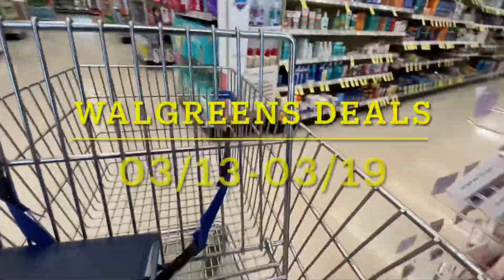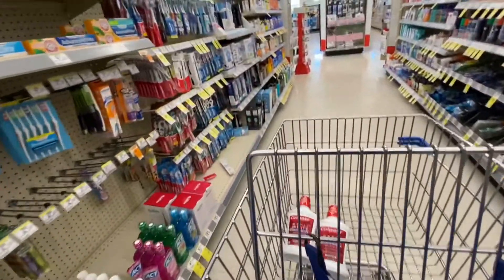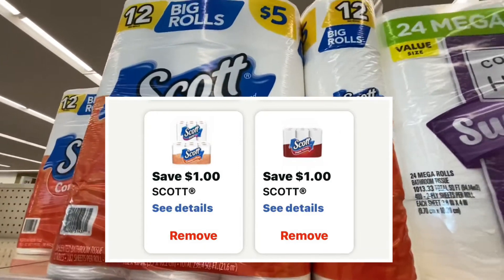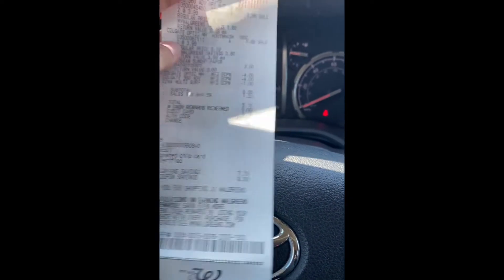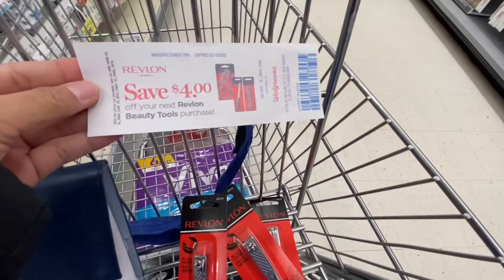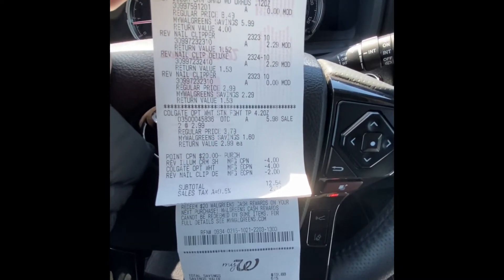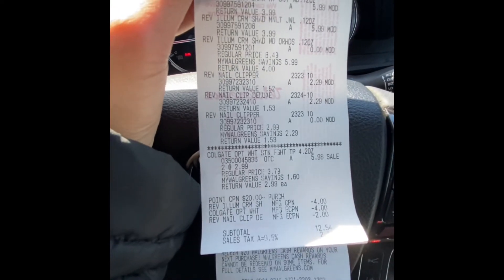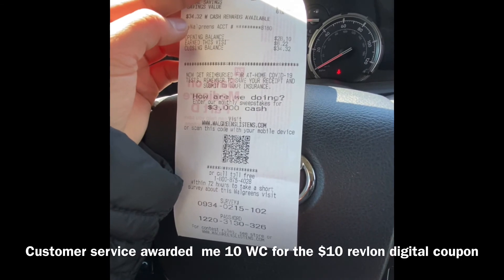Walgreens Couponing | 03/13-03/19 | All free and $1.51 Moneymaker